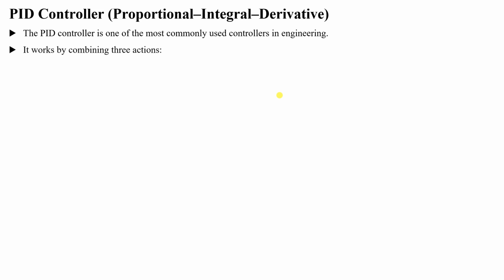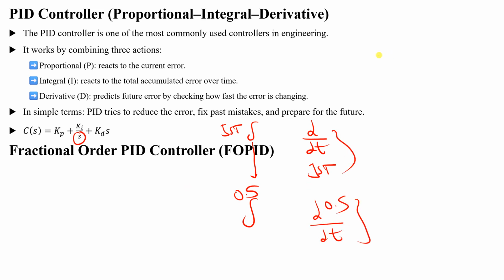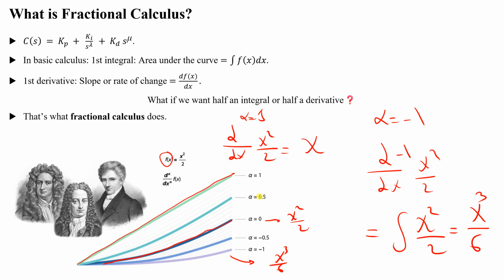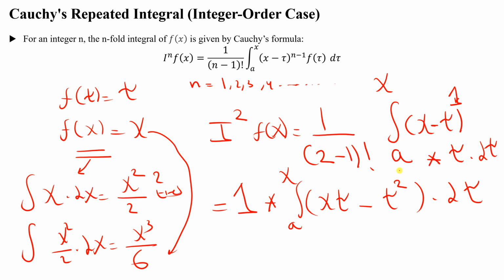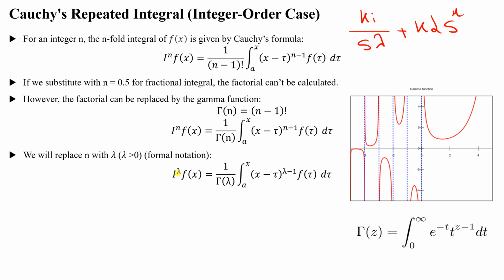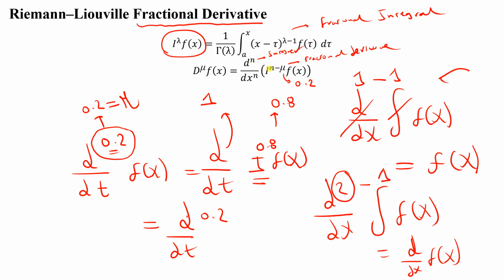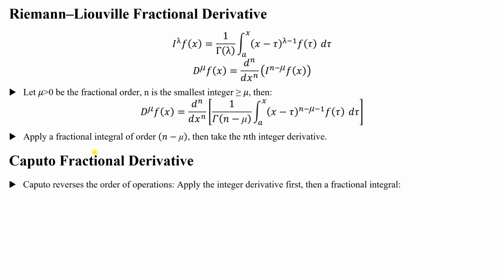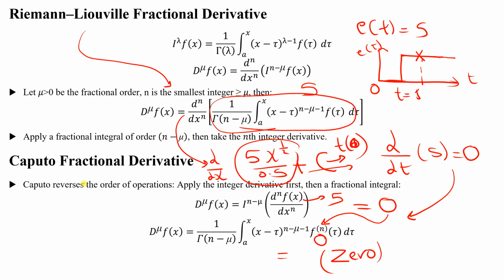Fractional Order PID Explained | FOPID vs PID | Riemann-Liouville & Caputo Derivatives Made Simple